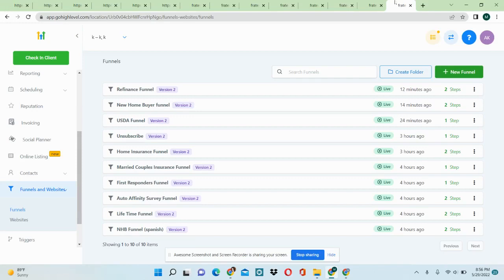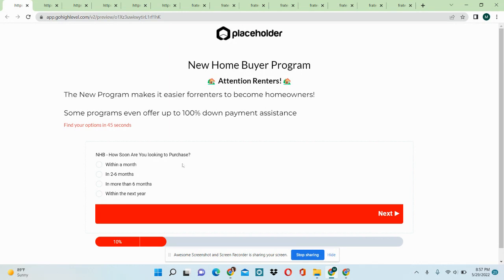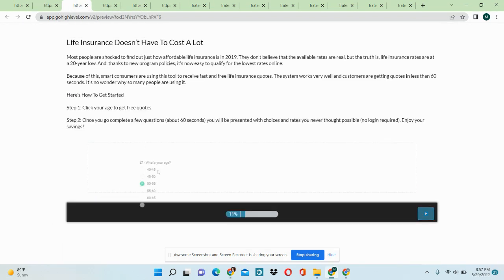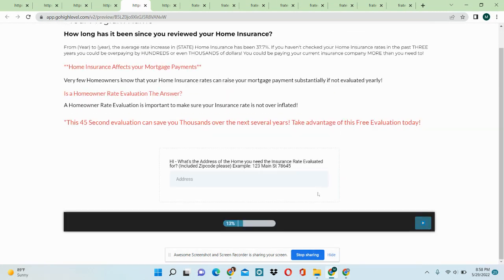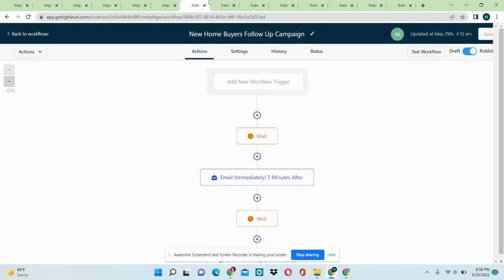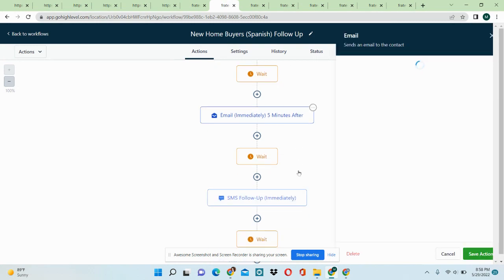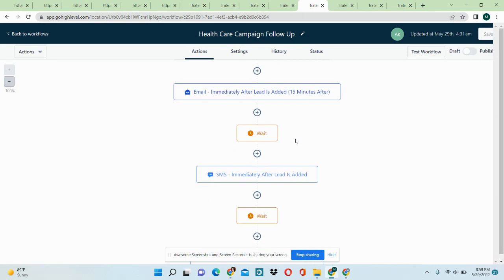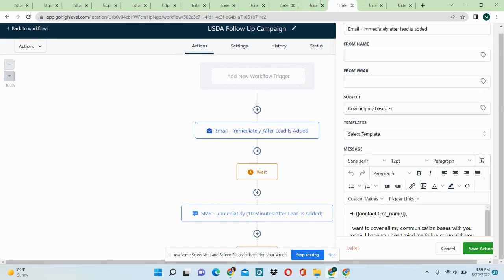The Automated Insurance Snapshot | Workflow Explained - GoHighLevel CRM 2023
In today's video, we're going to take a look at The Automated Insurance Snapshot | Workflow Explained - GoHighLevel CRM 2023.

You'll Get:

✅8+ Proven Nurture Campaign

✅ 2 Automated Insurance Pipeline

✅ 10+ Proven Funnel Templates

✅ 10+ Workflows

✅ 7 Proven Insurance Questionnaire

✅ 1 Click Plug & Play Snapshot

✅ Pre-built Appointment Confirmation & Follow Up

✅80+ Custom Values

🔽 Additional Bonuses

✅ 1 GHL Custom Dashboard Design Script

✅ Social Media Action Plan (PDF)